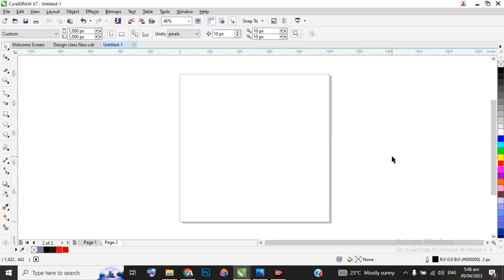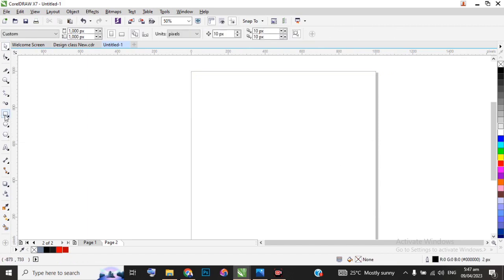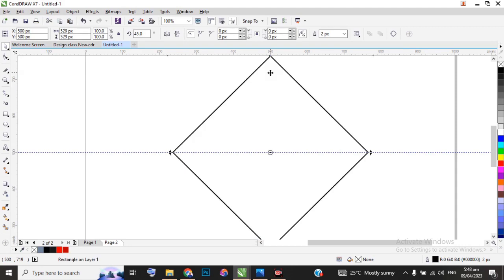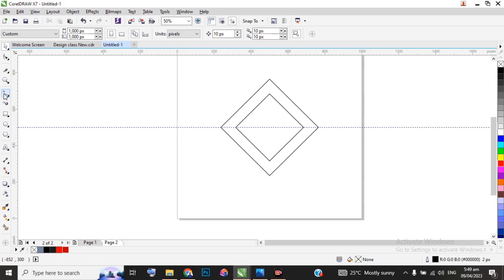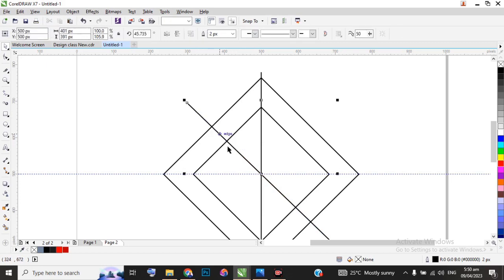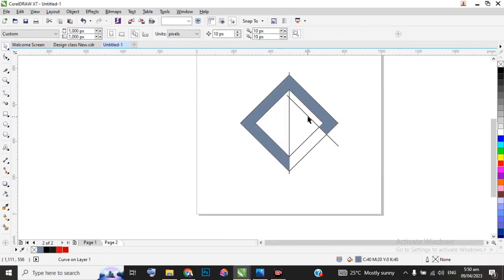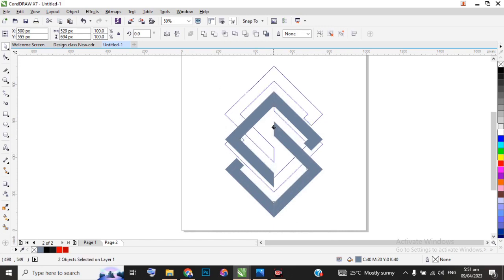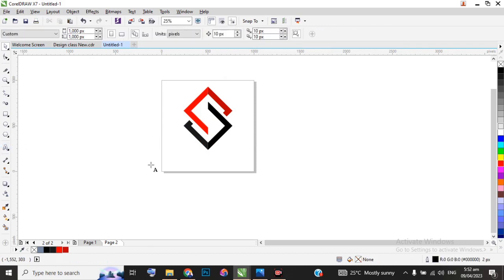HOW TO DESIGN MODERN S LOGO ON COREL DRAW X7